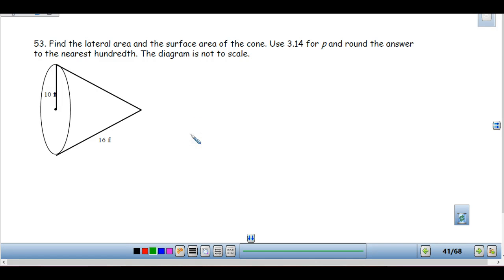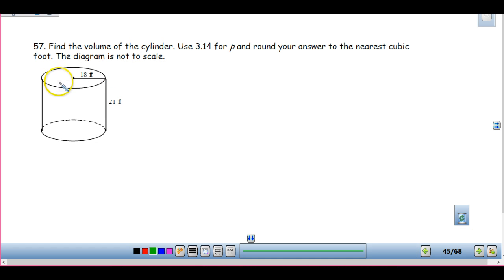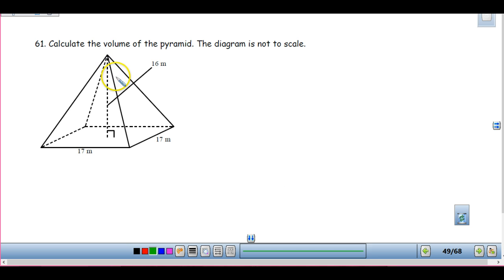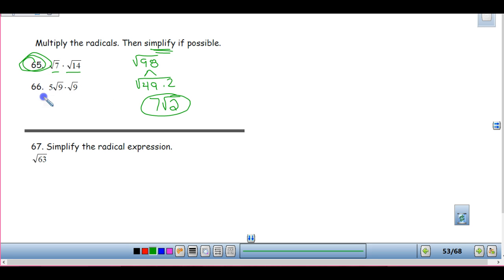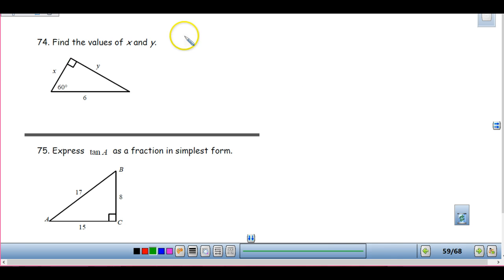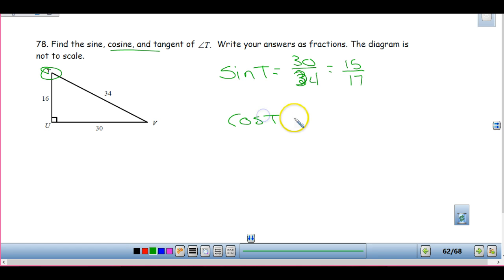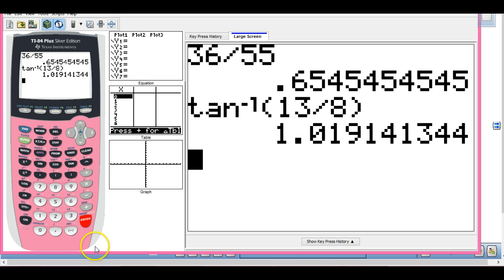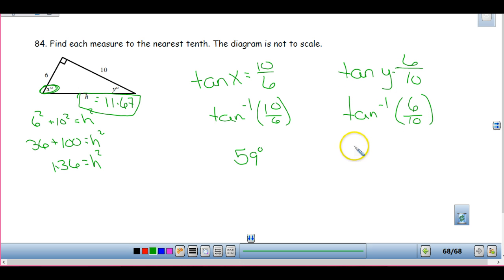Inf Geo Semester 2 Review Part 2